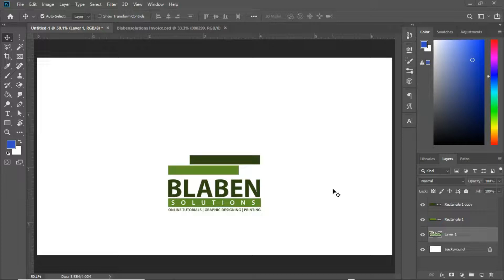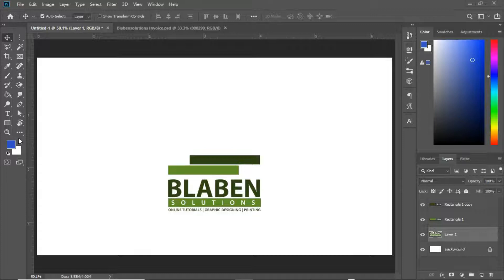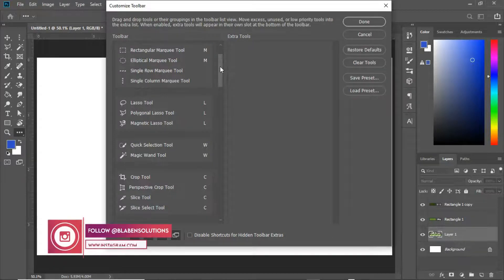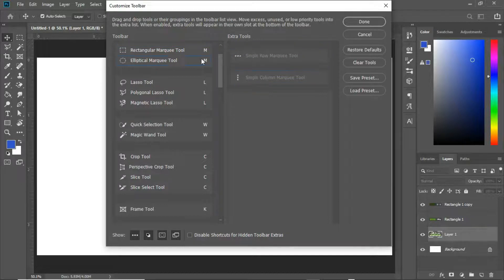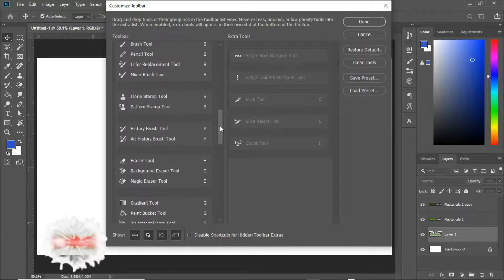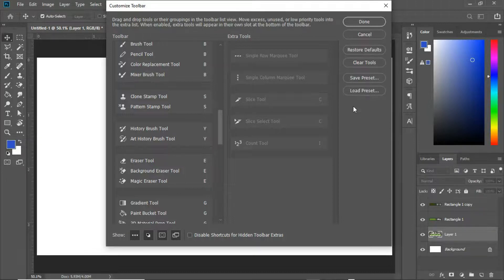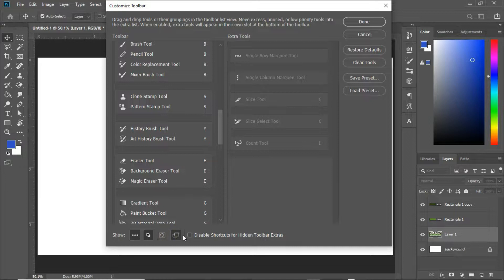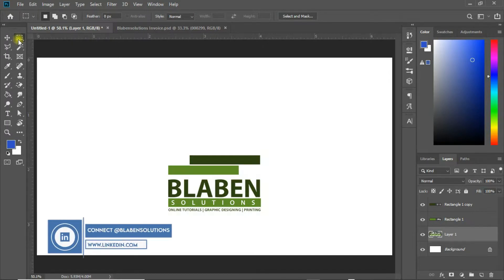Photoshop Tools Missing? Do this.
Have you ever searched through your photoshop tools panel and it seems you can't find a particular tool or does the tool panel look to much in your eyes? In this video I will be teaching you how to customize your Photoshop tool panel to suit your working preference. How To Customize The Toolbar In Photoshop

With regards,
Team Blaben